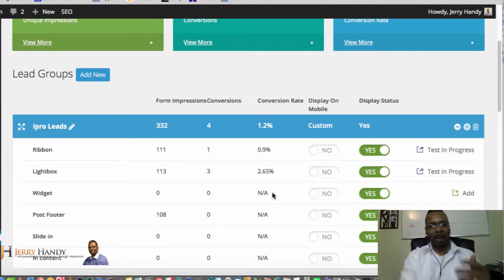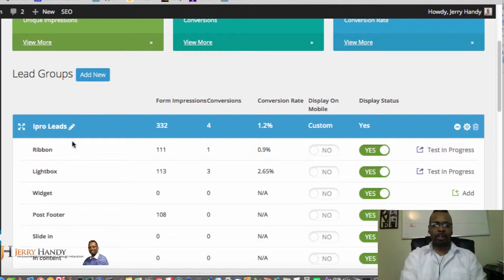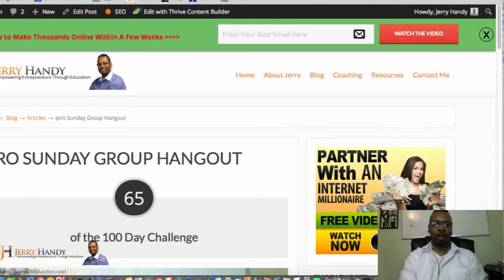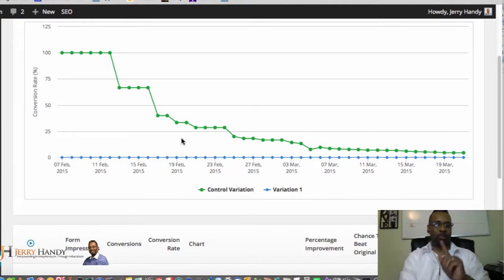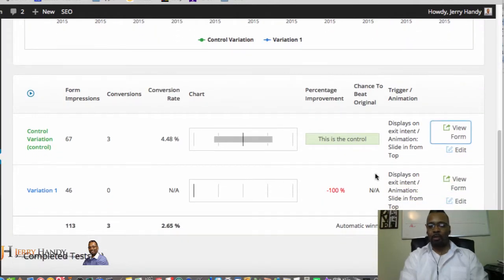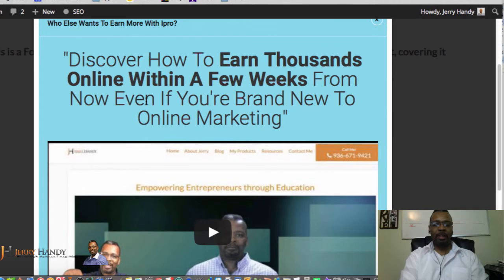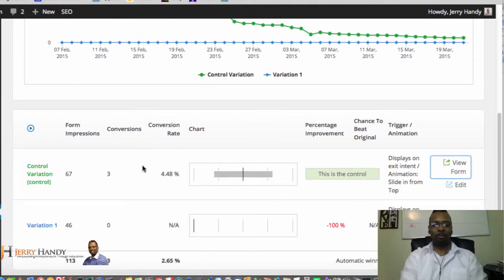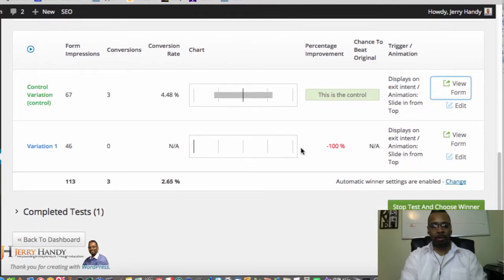How to Get More Leads For Your Business Doing The Same Work